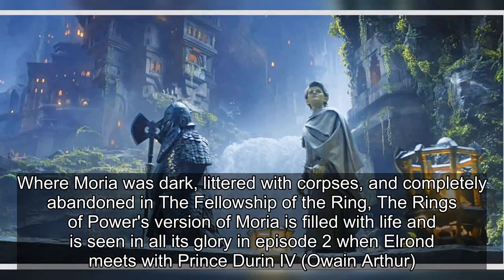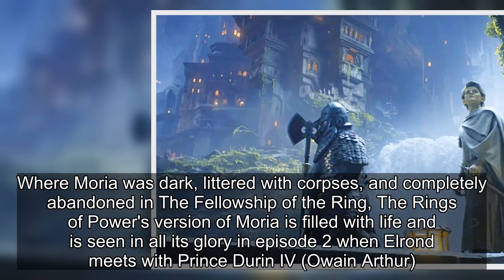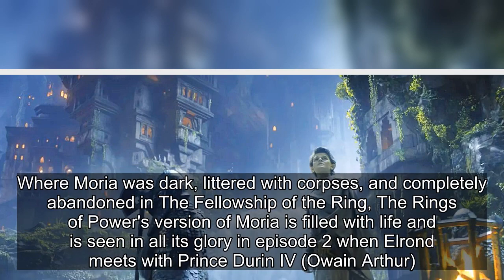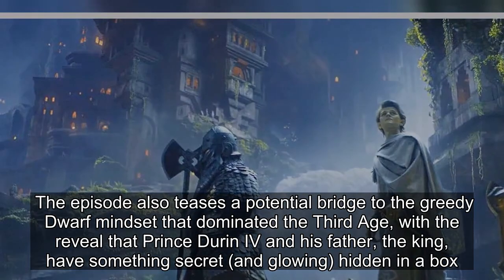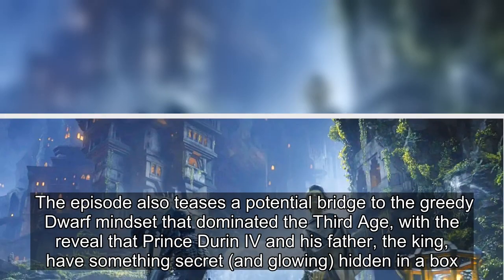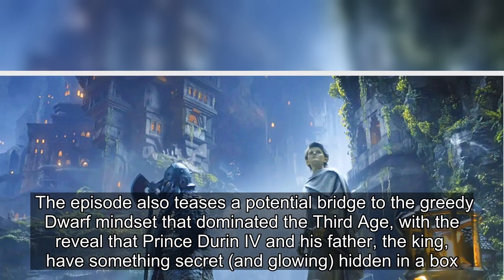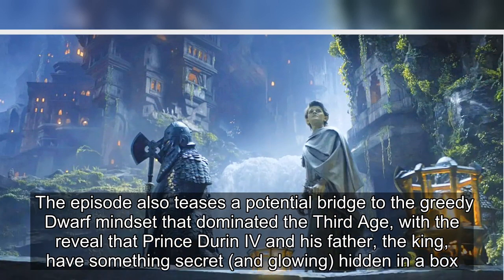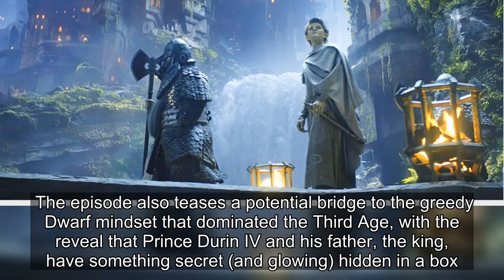How Rings Of Power’s Moria Is Different From LOTR Explained By Designer